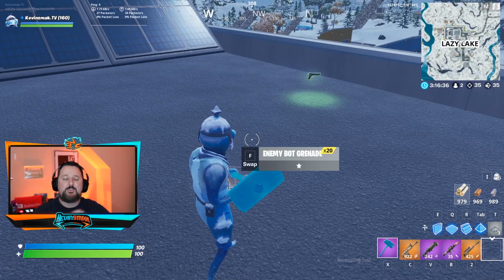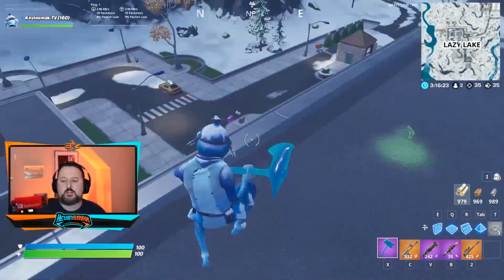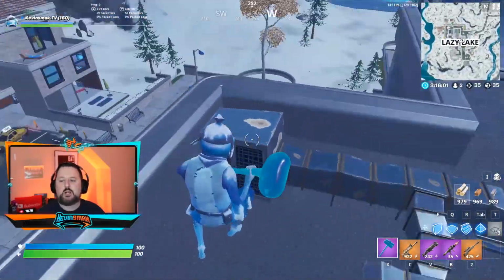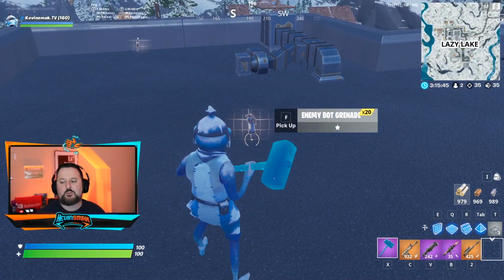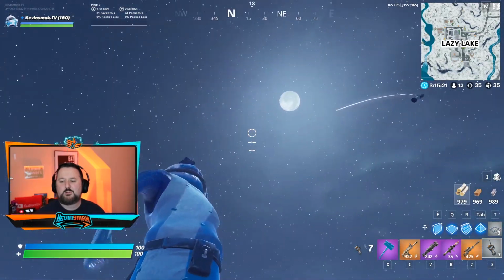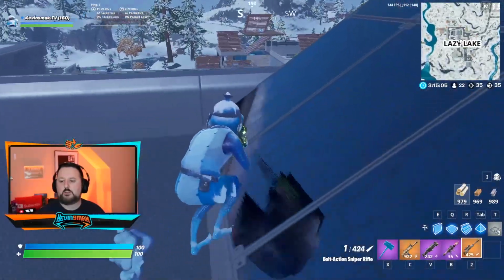Fortnite Bot Lobby Gameplay - How to VS Bots!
Fortnite Bot Lobby Gameplay - How to VS Bots!  This will show you in Fortnite how to VS bots and have a lot of fun with the Fortnite Bot Grenade!
▬▬▬▬▬▬▬▬ Lower Ping ▬▬▬▬▬▬▬▬▬▬
Lower your ping with NoPing.
▬▬▬▬▬▬▬▬ Support ▬▬▬▬▬▬▬▬▬▬▬▬
Fortnite Creator Code: Kevinsmak.TV
When you purchase no ping or use my Creator Code or Link on the Epic Games Store, I receive money from those purchases.
My Websites:
▬▬▬▬▬▬▬▬ My Equipment ▬▬▬▬▬▬▬▬▬▬
     ▬▬▬▬▬▬▬▬ ✓ Streaming ▬▬▬▬▬▬▬
     ▬▬▬▬▬▬▬▬ ✓ Computer ▬▬▬▬▬▬▬
CYBERPOWERPC BattleBox Ultimate:
     ▬▬▬▬▬▬▬▬ ✓ Monitor(s) ▬▬▬▬▬▬▬
     ▬▬▬▬▬▬▬▬ ✓ Keyboard ▬▬▬▬▬▬▬
     ▬▬▬▬▬▬▬▬ ✓ Mouse ▬▬▬▬▬▬▬
     ▬▬▬▬▬▬▬▬ ✓ Headset ▬▬▬▬▬▬▬
HyperX Cloud Flight Wireless Gaming Headset
     ▬▬▬▬▬▬▬▬ ✓ Camera ▬▬▬▬▬▬▬